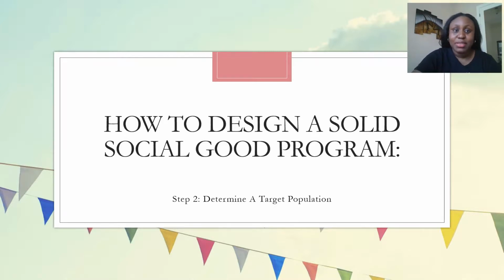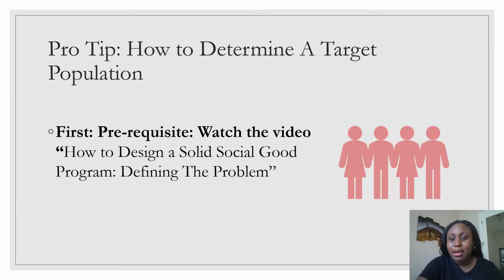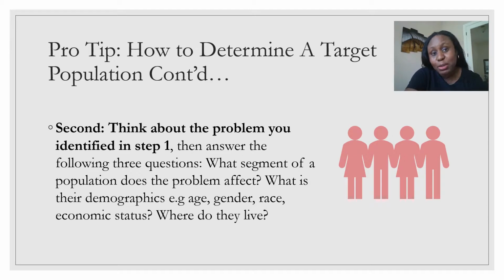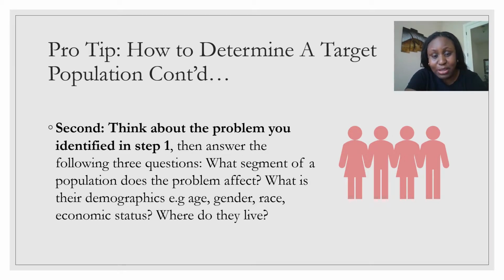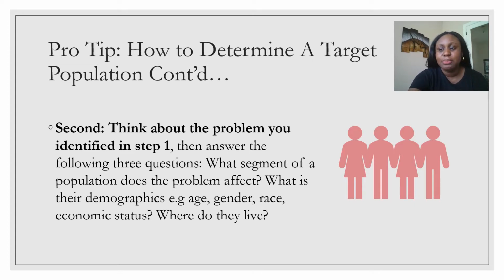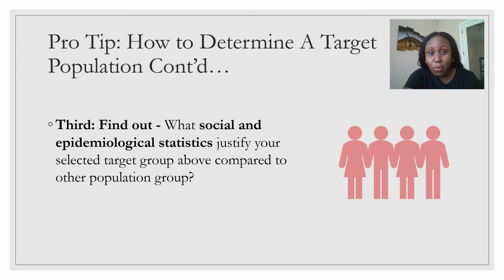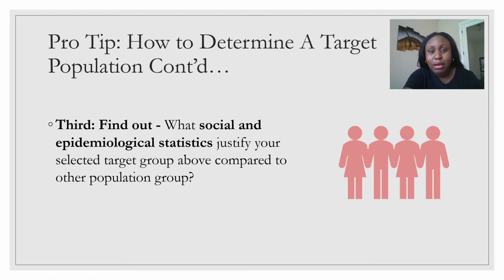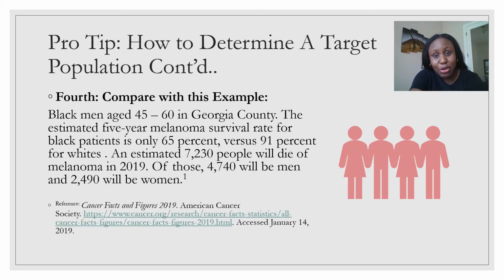How to determine the target population for your nonprofit program or business service idea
You have a social good or business idea, Now What?

Learn how to take the second step in designing a solid social good program or business service - determine a target population for your program or business goods and services.

Still need help designing a program for your nonprofit organization, building out the rest of your plan or you simply want a sounding board?  Let's chat for 15 minutes - Free.

Dr. Nnorom